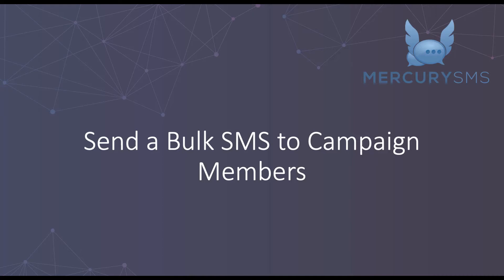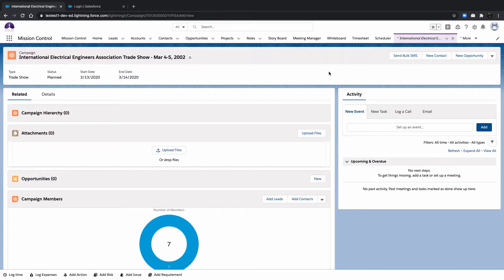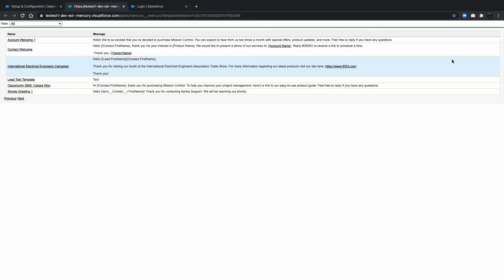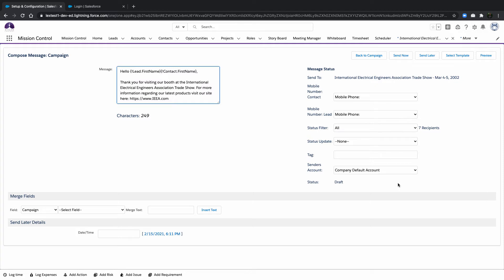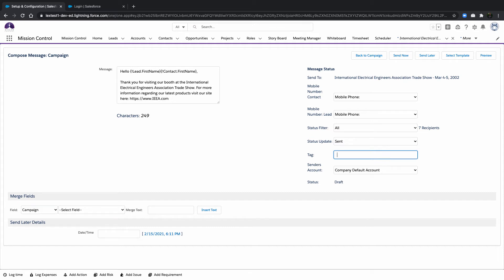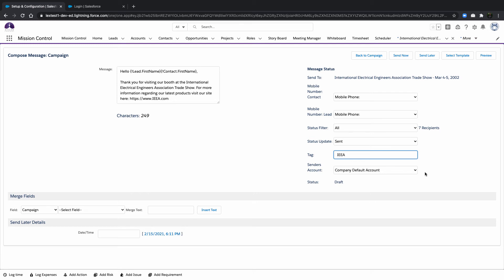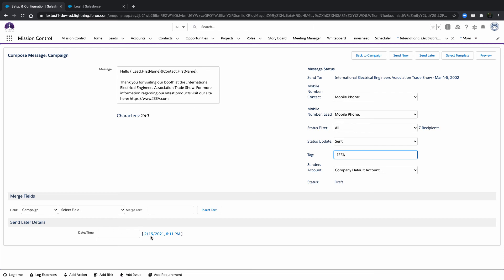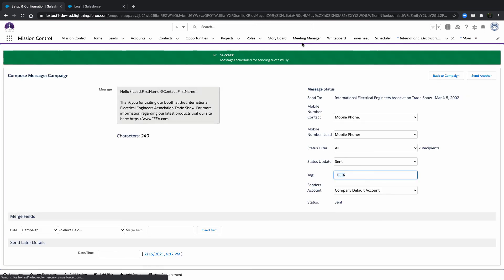Mercury SMS: Send Bulk SMS to Salesforce Campaign Members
In this How To video we cover off how you can use Mercury SMS to send text messages to Salesforce Campaign Members comprising of Leads and Contacts.

Mercury SMS is a two-way text messaging solution built natively on the Salesforce Platform. It lets you send and receive SMS messages within Salesforce via an API integration to the MessageMedia gateway.